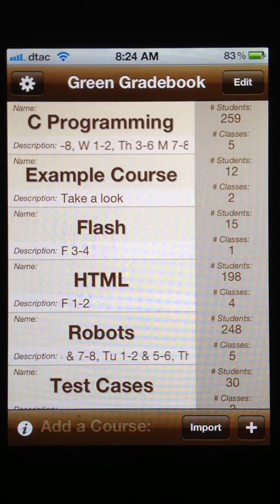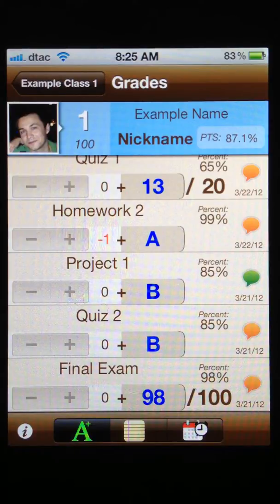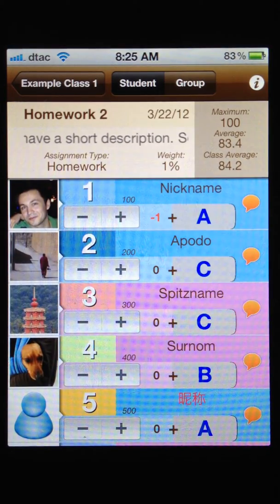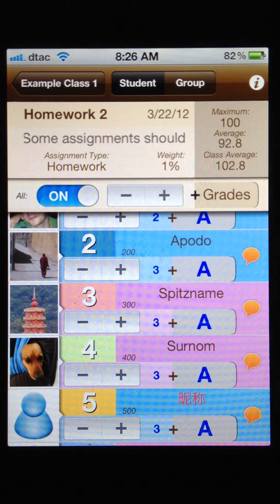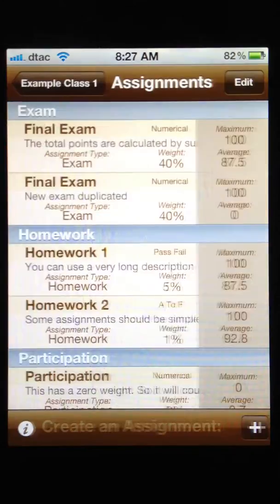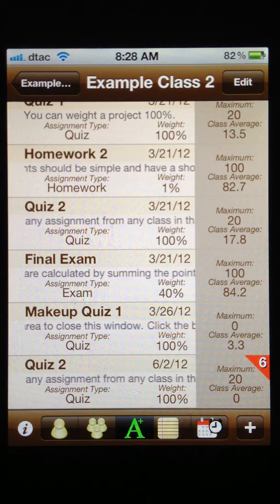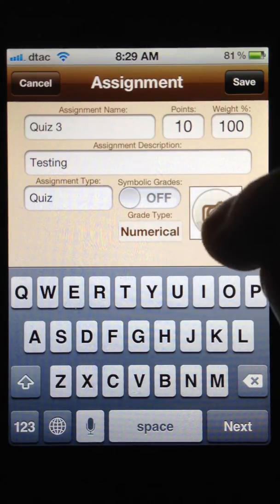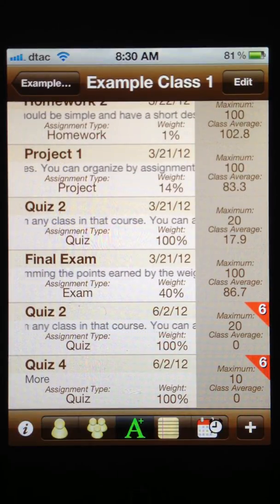Assignments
Green Gradebook Assignments